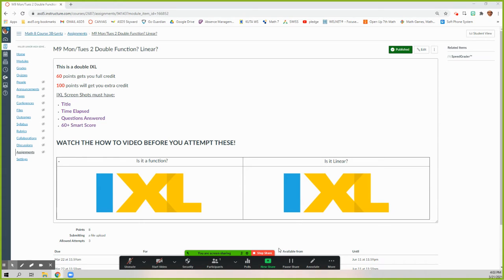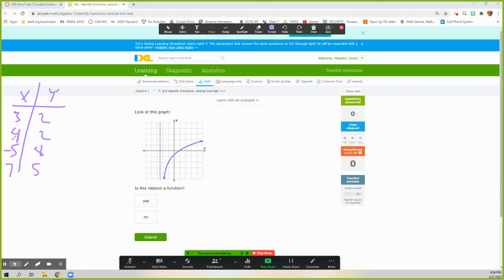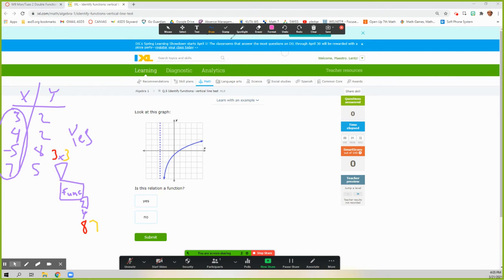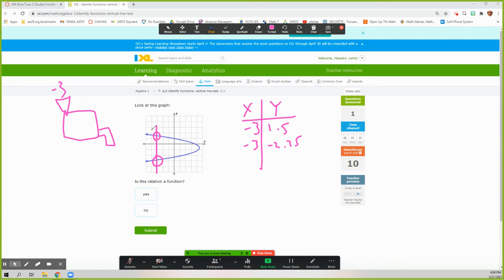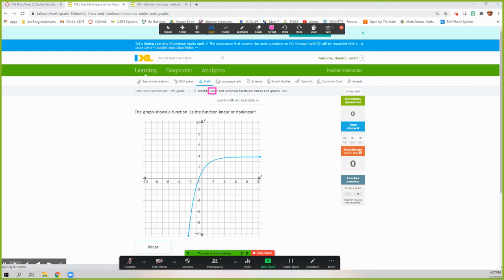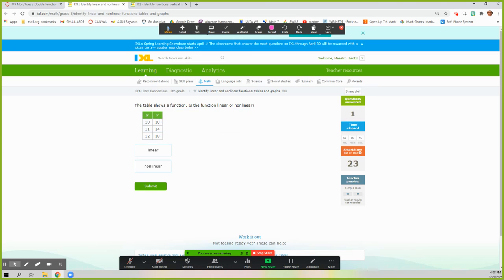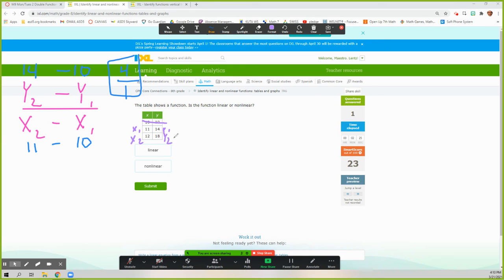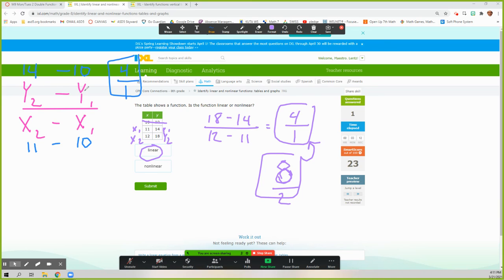8th Pre-Algebra - Function? Linear?